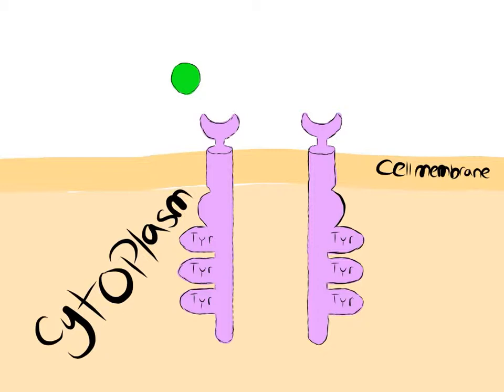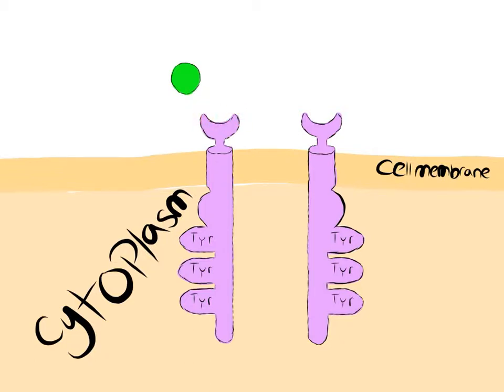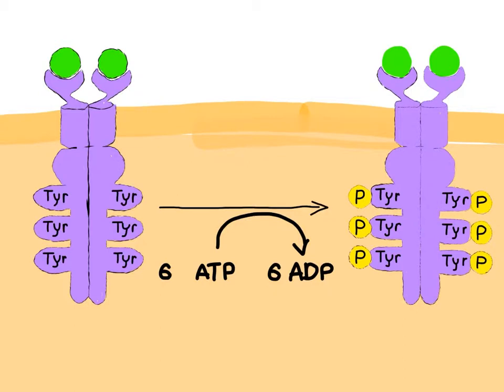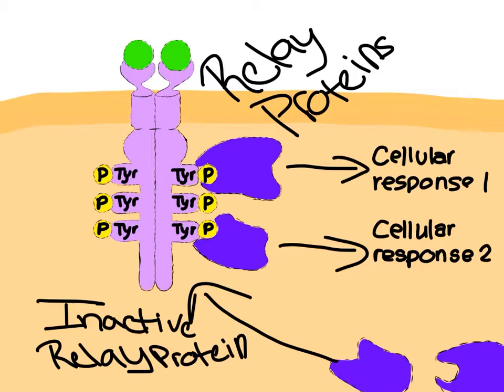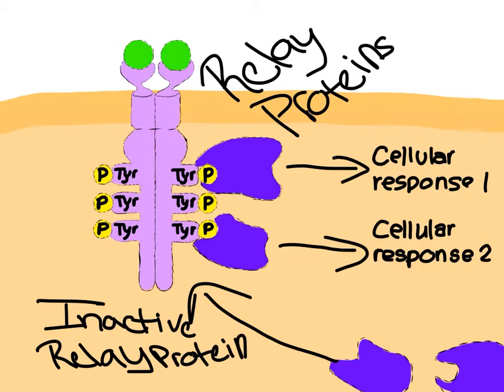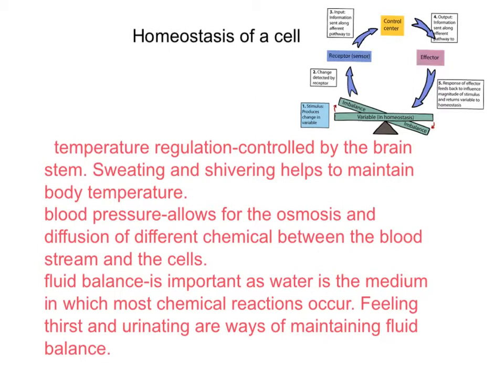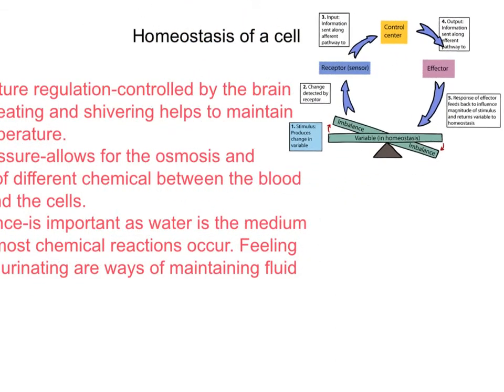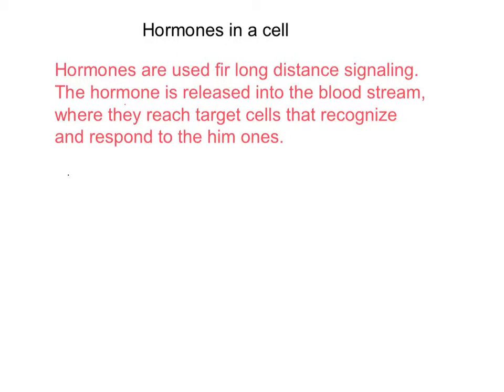Bio Receptor Tyrosine Kinases